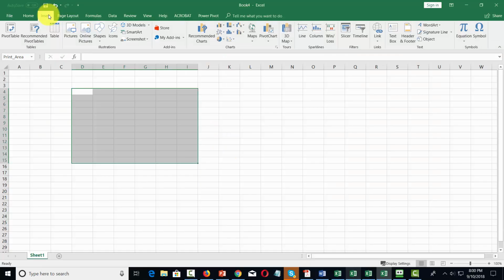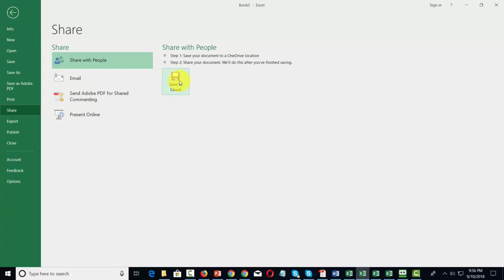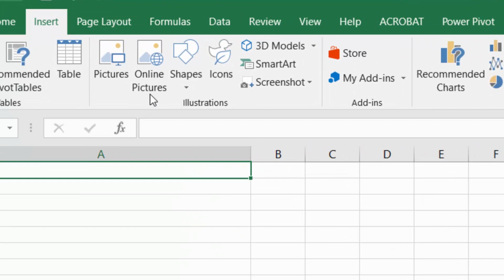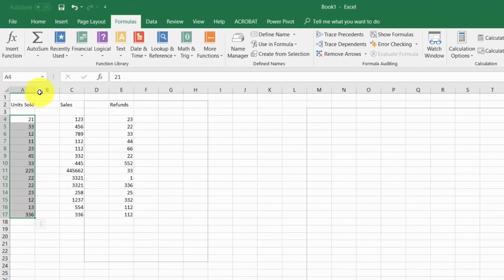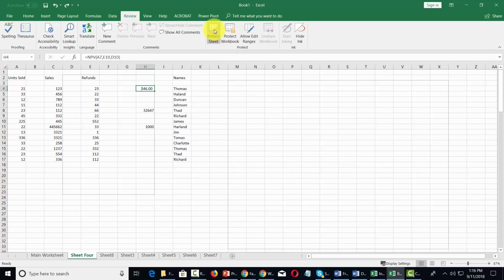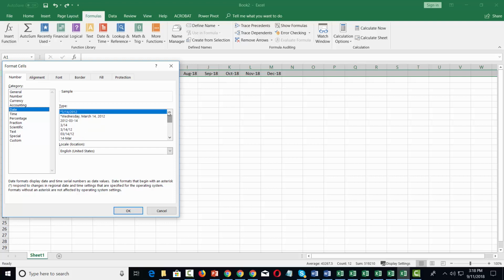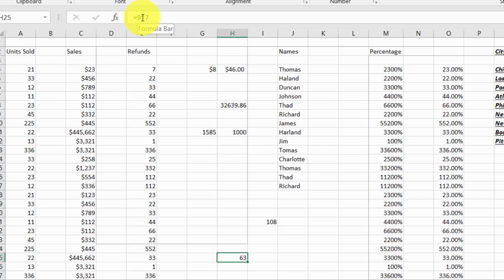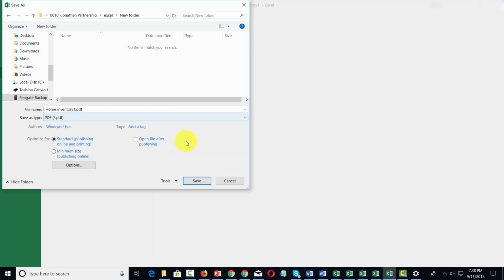Microsoft Excel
00:00 - 1 Overview
00:52 - 2 Interface
04:46 - 3 File Menu Part 1
07:14 - 4 File Menu Part 2
11:01 - 5 Home Menu
15:47 - 6 Insert Menu
20:06 - 7 Page Layout Menu
24:24 - 8 Formulas Menu
28:08 - 9 Data Menu Part 1
30:00 - 10 Data Menu Part 2
32:37 - 11 Review Menu
35:11 - 12 View Menu
37:37 - 13 Templates
40:00 - 14 Dates
43:19 - 15 Numbers
47:33 - 16 Text
48:43 - 17 B Calculations Manual
51:29 - 17 Calculations
52:59 - 18 Page Set Up
55:06 - 19 Print Settings
56:46 - 20 Conclusion